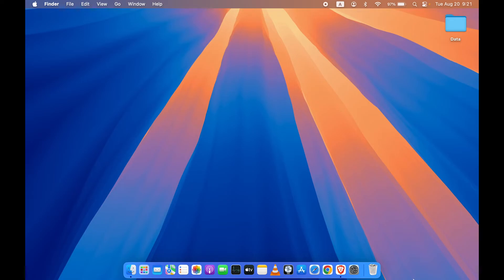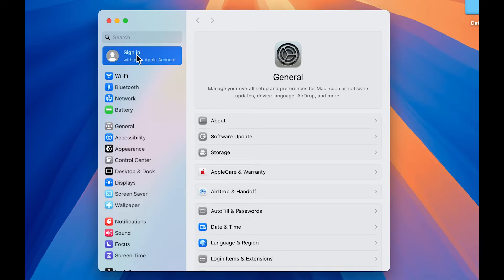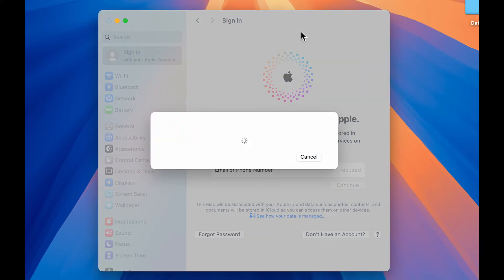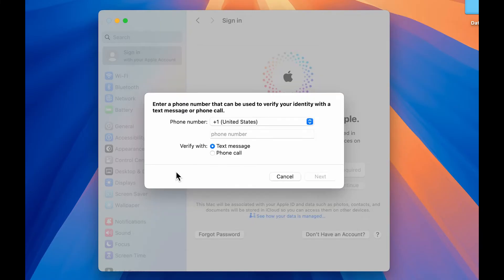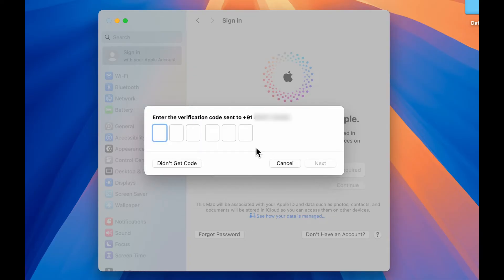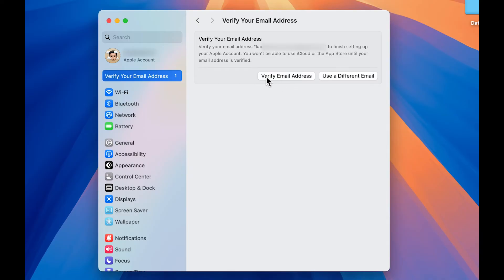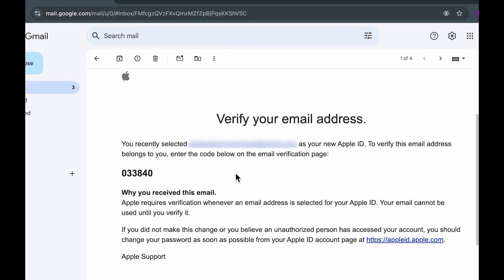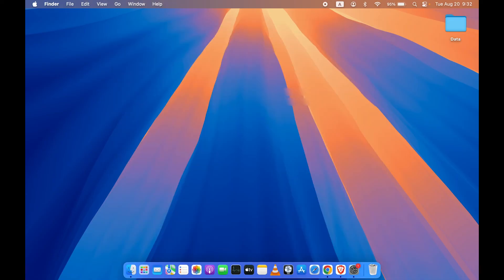How to Create New Apple ID on Mac? Make New Apple Account on MacBook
Want to make an Apple ID or Apple Account on your MacBook? I have the right tutorial for you. If you're creating an Apple ID for the first time or forgot how to create one, this video will help in both cases. Understand the process that you need to follow to make an account for your Apple device.